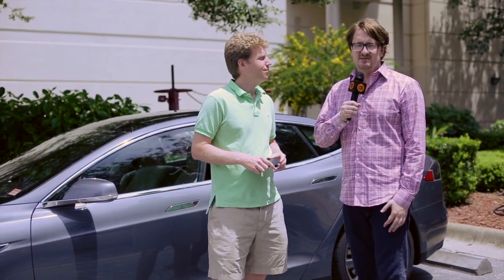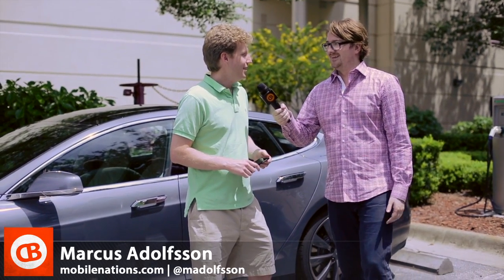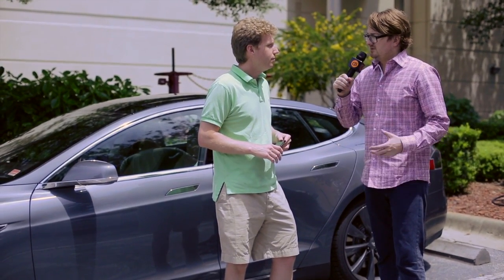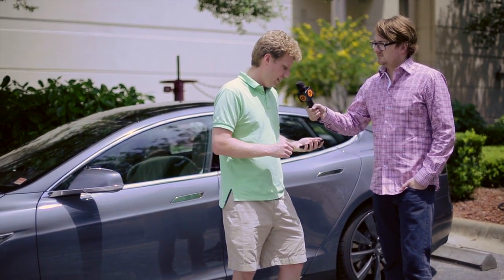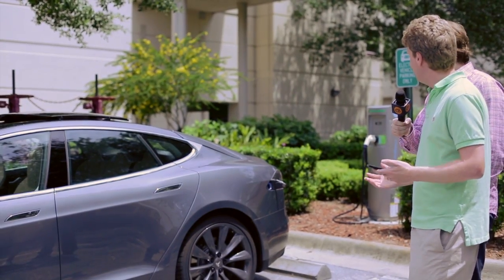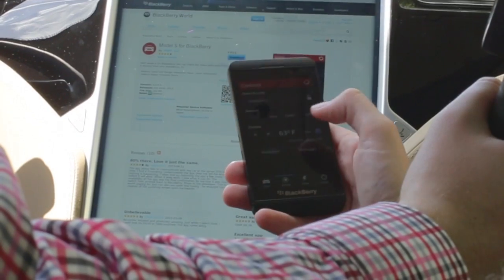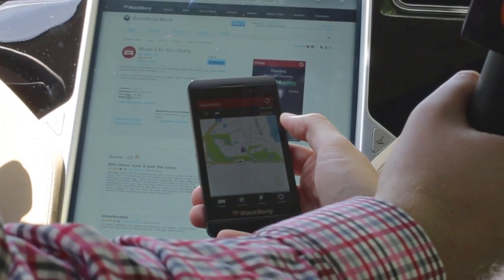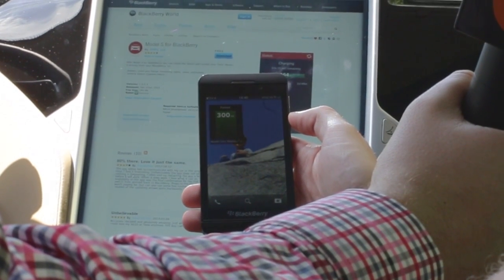Checking out the Tesla Model S for BlackBerry 10 app IRL!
Have a BlackBerry 10 phone? Own a Tesla Model S? Then the Model S for BlackBerry 10 app is for you! In this video we walk through the Model S for BlackBerry 10 app, with the app's developer.